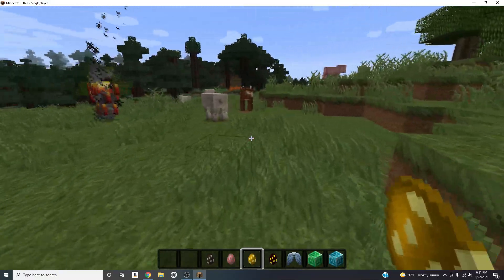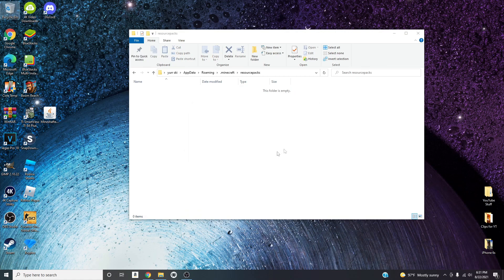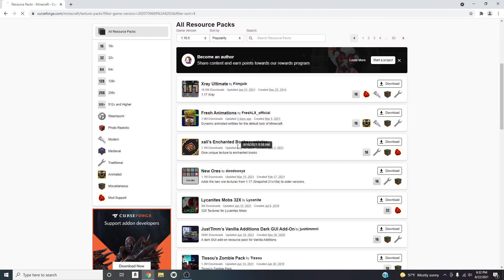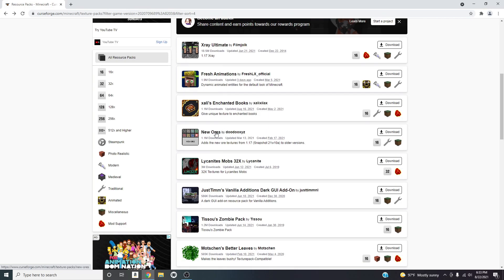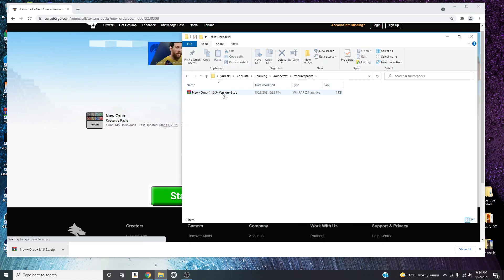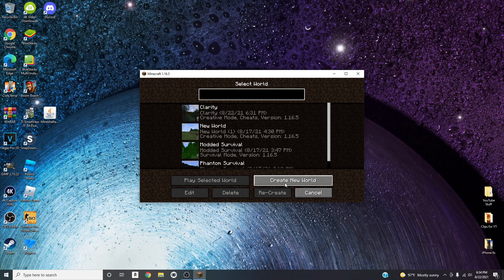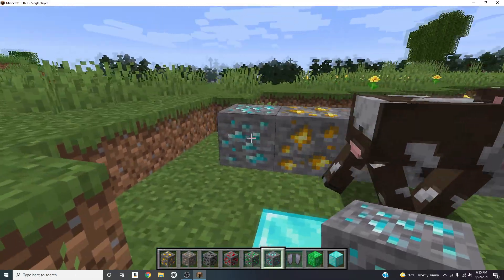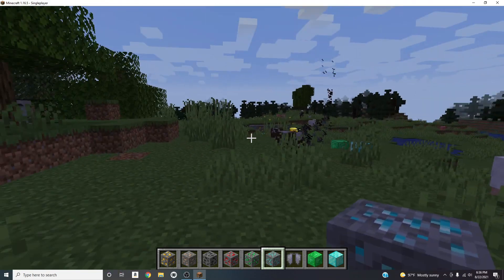How To Download & Install Texture/Resource Packs in Mineshafter *FREE MINECRAFT VERSION* (PC)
In this video I go over how to get texture/resource packs in Mineshafter, the free version of Minecraft. It is fairly easy and hopefully the video goes over every step in order for you to be able to follow it and have your own packs for your worlds. This is how to install texture/resource packs in Mineshafter for any version you run